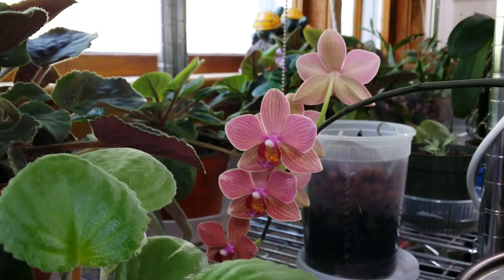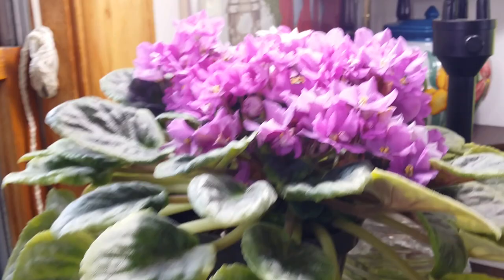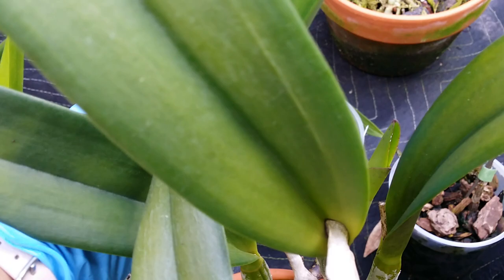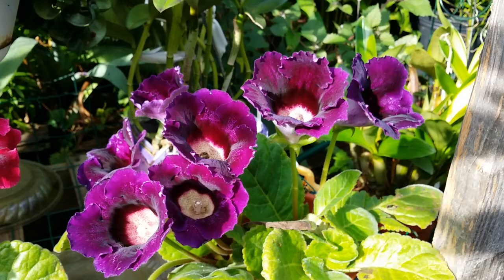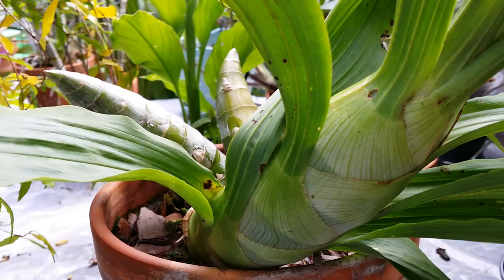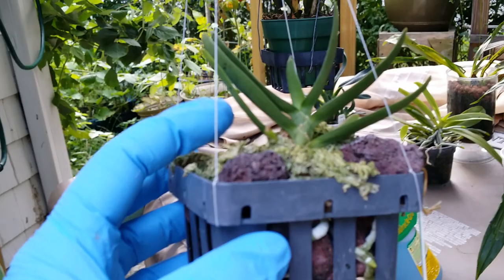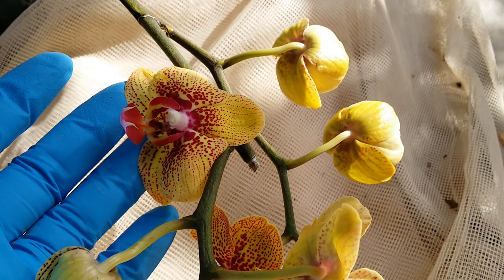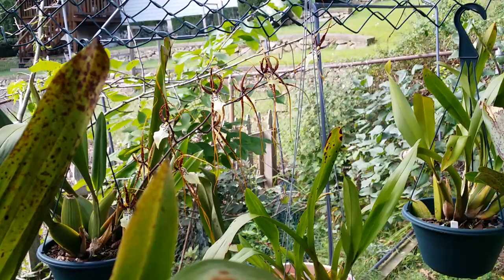My Orchid Collection Update In August...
It's my monthly collection update again, guys! I have lots of blooming ones, some are in spikes and some are in sheaths. The Den Nobiles are doing fantastic getting ready for their annual blooming time in the winter months.